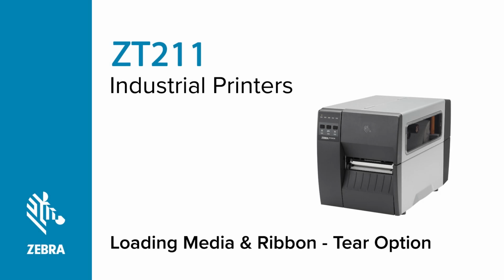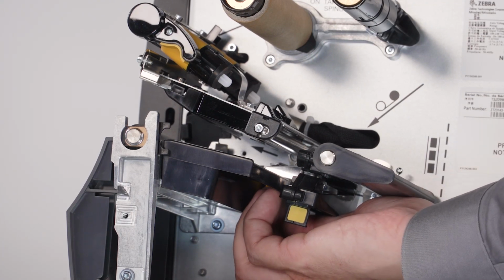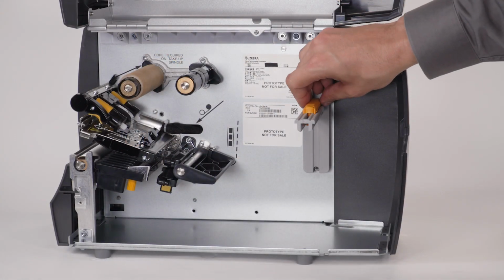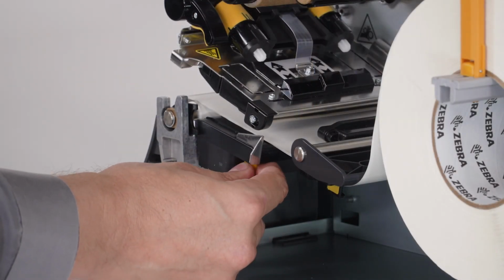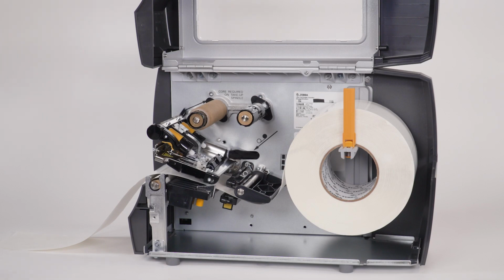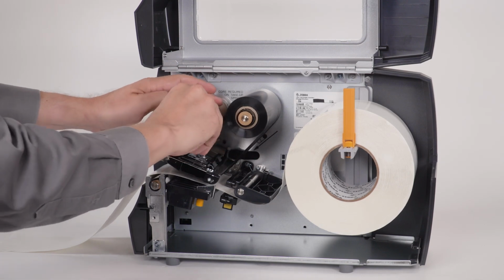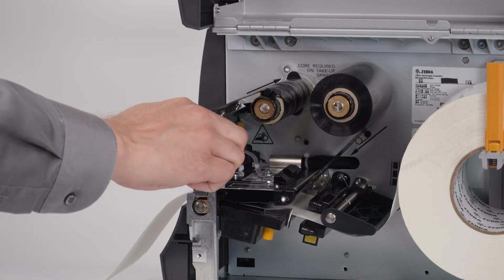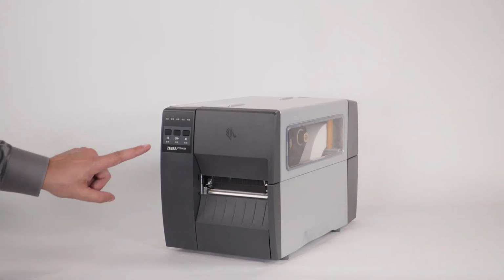How to Load Media with the Tear Option on a ZT211 Printer | Zebra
This video will teach you how to load media and ribbon on a ZT211 printer with the tear option. We will guide you through the steps of loading media and ribbon for your Zebra ZT211 printer. Learn how to open the media door and printhead and how to properly slide out the media. We will show you how to place the roll of media on the media supply hanger, push it back and feed it through the dancer assembly, media sensor and beneath the printhead. Once the setup is complete, we cover the essential steps for Thermal Transfer printing, including ribbon placement, tensioning and knot tying. For optimal results, we will demonstrate the proper removal of any ribbon slack and the correct closure of the printhead and media door. To learn more about Zebra ZT211 printers,